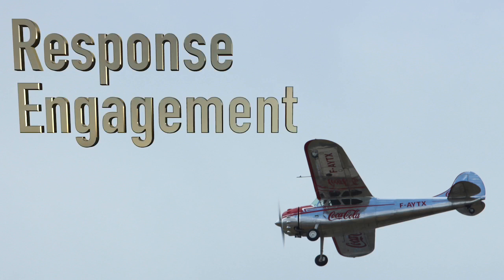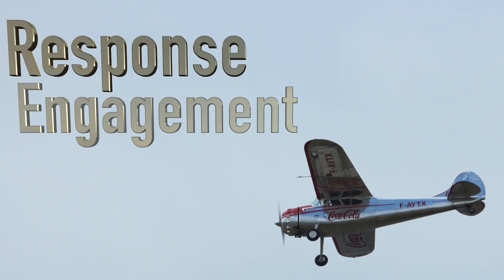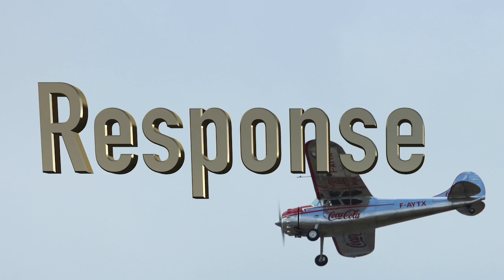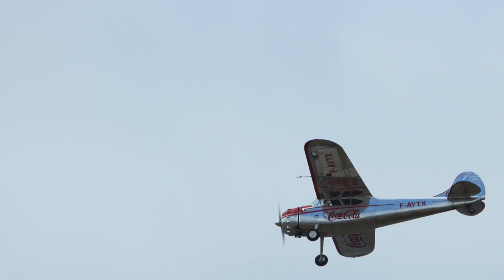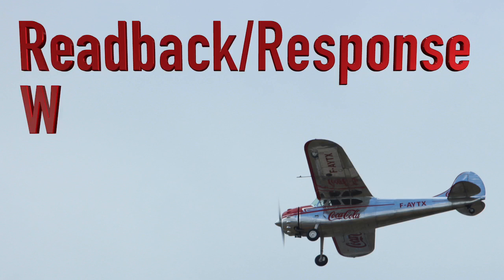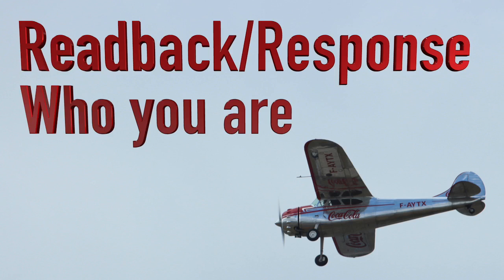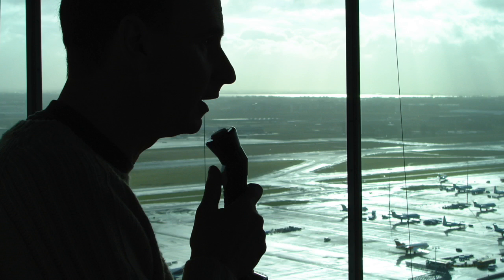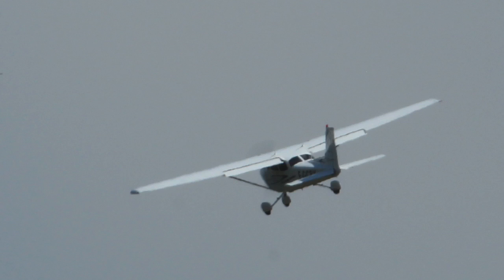ATC Basics: The Call Structure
Hey guys I’m Tarik Merryface and welcome to this short video.

Today we’re going to look at the basic structure of radiotelephony calls. This video does not contain any specifics and is not intended to teach standard phraseology. The idea of this video is to better understand the structure of the messages which are transmitted by pilots.

There are three general identifiable structures to an RT call made by a pilot.

The first is the initial call. It’s best to split this up into the 6 Ws. Who, who, what, where, what what.

Initial calls are just that, the first call made to air traffic control. Now, ideally, especially on a busy day, it’s best to prelude this call with a simply Who who. That is to say, first who you’re calling, and then who you are. This gives the controller  an opportunity to make the pilot wait if they’re busy at the moment. Once given the go ahead, the pilot can delve into the 6 Ws.

Who: The person you’re talking to i.e the controller
Who: You are. That is to say the callsign of the aircraft
What: you are. What type of aircraft you are in.
Where: Where your current position is. On the ground, this may be a holding point, or a parking area. In the air it could be a waypoint or visual reporting point for example. You would also include altitude if this call happens when you’re flying.
What: Information you have and/or what you are doing. Have you listened to the ATIS? What are you currently doing?
What: you want. Tell them the intentions you have, or in some cases, request permission for it.

Every subsequent message after this initial call falls under the other two structures. The first we would look at is the response. This could be the pilot answering a question, or doing a readback. That is to say, repeating information the controller has given, in order to make sure that the pilot has the correct information. The structure is simple. RW. Readback (or response), Who yo are.

For example, the controller could give the pilot a new QNH.

“G-CD, new QNH 1028”
“New QNH 1028, G-CD.”

The last structure is when the pilot engages a controller he or she is already in contact with. The pilot could be giving a position report, or a query. In this case we follow WWM. Who you’re calling, who you are, Message to pass.

For example, the pilot could see a potential hazard close to the runway and decide to report it the controller.

“Merry Tower, G-CD, bird activity south of the field.”

Just like with the initial call, there might be times where it’s appropriate to engage the controller with an initial Who Who, just to make sure that they’re not too busy to respond to you at that moment.

The main themes on this channel are:

Flight Training

Plane Spotting